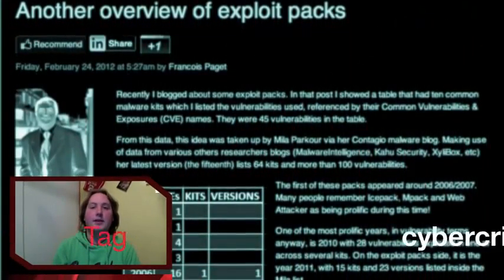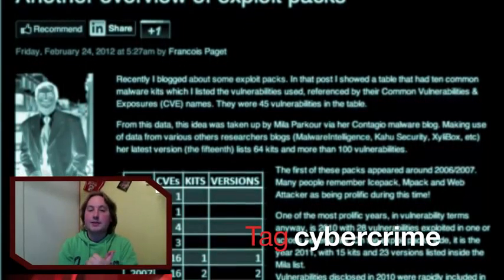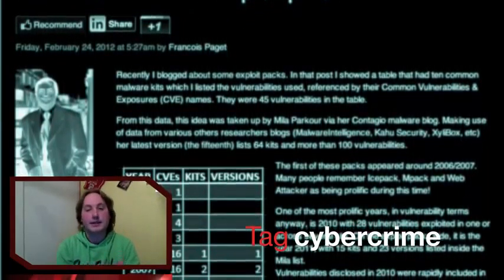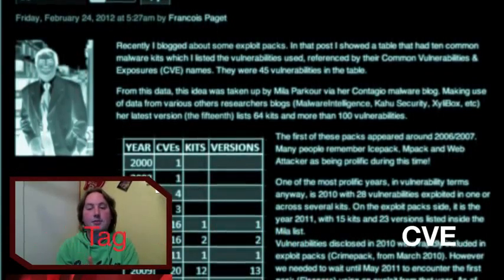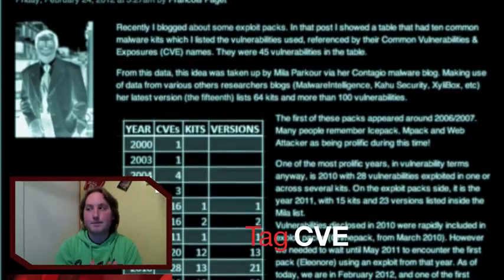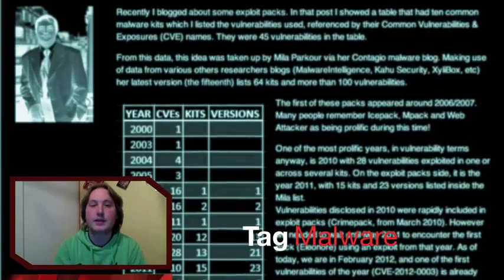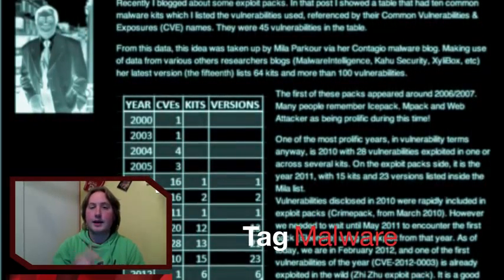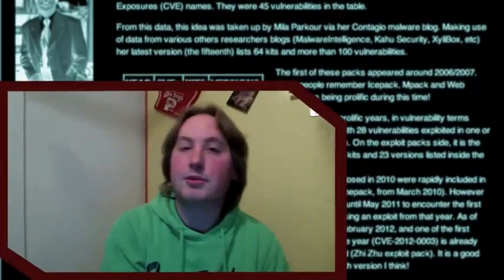Vlog CIC News 26 2 2012 Another overview of exploit packs